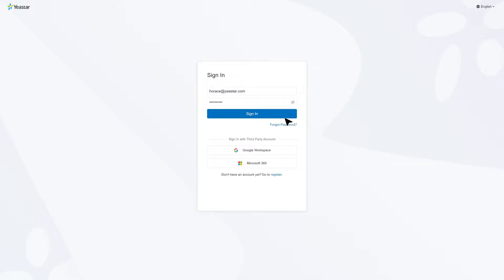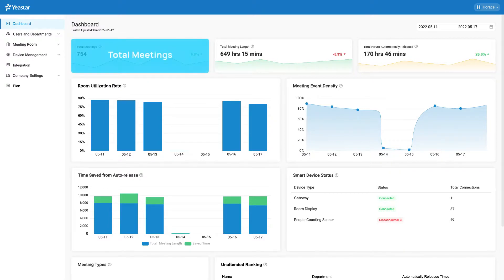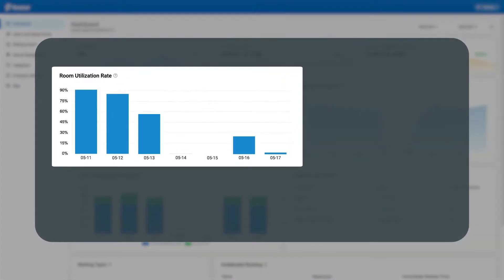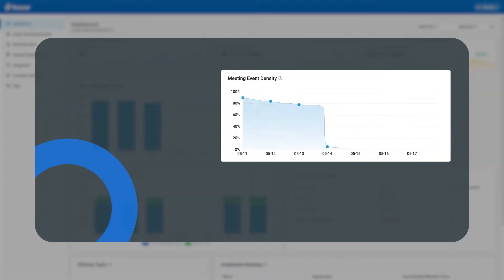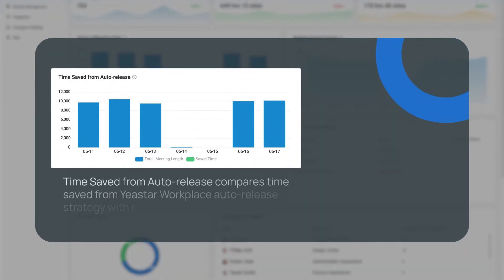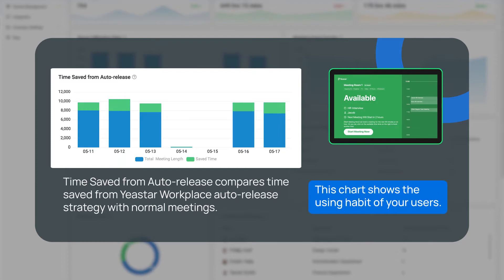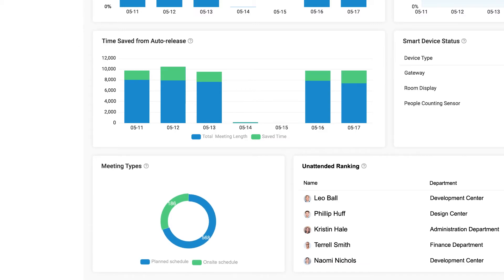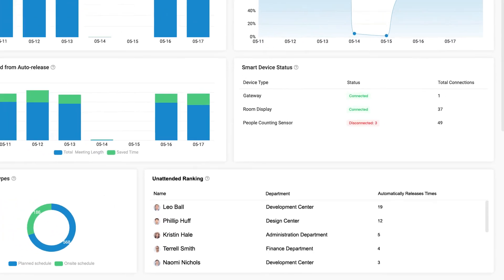Your Smart Office: Yeastar Workplace Dashboard Helps Optimize Your Workplace Resources (2022)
Finding a way to improve meeting room utilization become a must for many enterprises now. To optimize company space resources, Yeastar Workplace combines smart devices, platform, and auto-release mechanisms. In this video, we’ll take you on a journey to Yeastar Workplace Dashboard—a dedicated interface to show the usage of all your meeting rooms.

In this video, we’ll introduce each part of Yeastar Workplace Dashboard one by one to see how facilities, equipment, and employees engage in your workplace:
1. Some basic meeting room usage statistics
2. Room Utilization Rate
3. Meeting Event Density
4. Time Saved from Auto-release
5. Smart Device Status
6. Meeting Types
7. Unattended Ranking